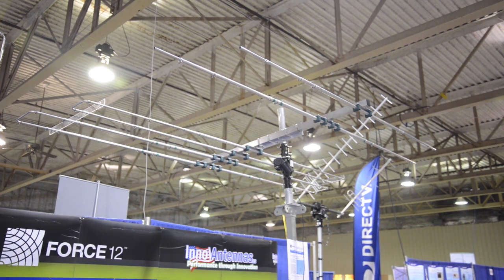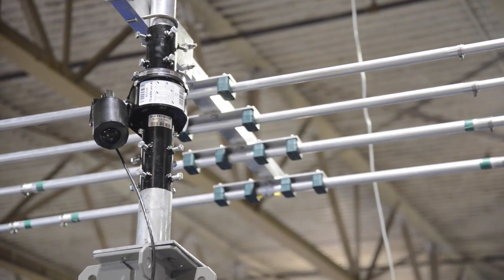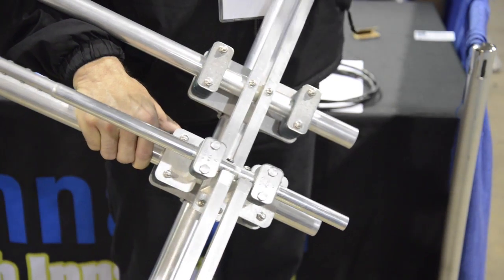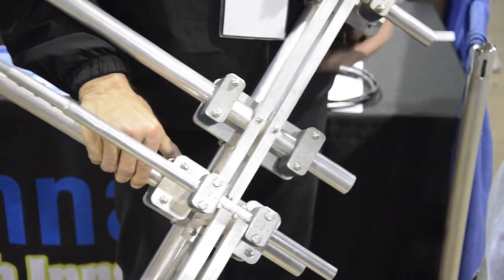Innov Antennas - w/Gordo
This video is about Innov Antennas. It was recorded during the 2014 Dayton Hamvention. Gordon West speaks with Justin, G0KSC. the designer of these extremely low noise antennas.